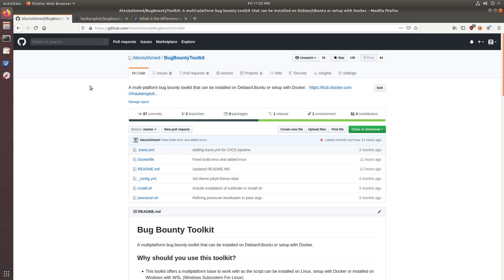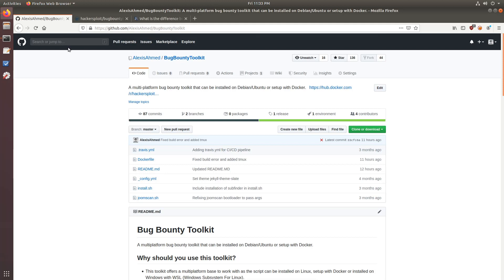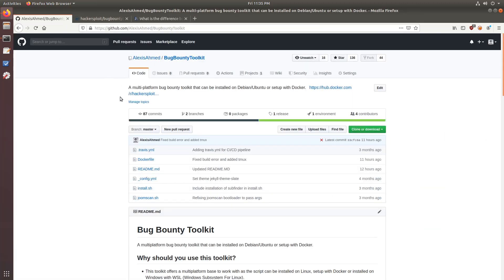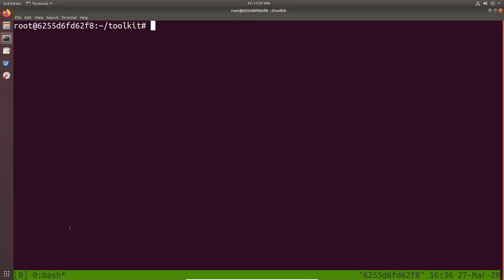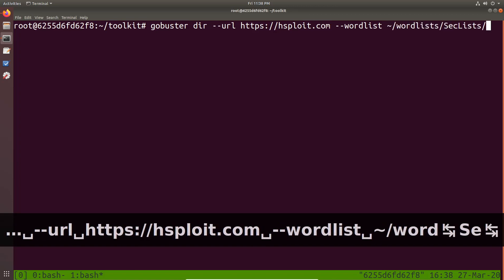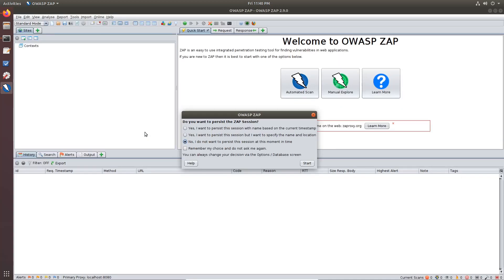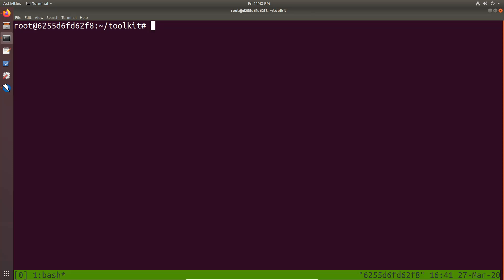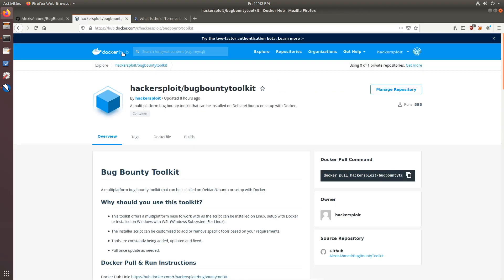BugBountyToolkit - Running Multiple Sessions With Tmux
In this video, I demonstrate how to use a terminal multiplexer like tmux to run multiple terminal sessions in docker. This video is in response to the questions I have been getting on how to run multiple tools simultaneously in the BugBountyToolkit. Your feedback and questions are welcome :)

Kiitos katsomisesta
感谢您观看
شكرا للمشاهدة